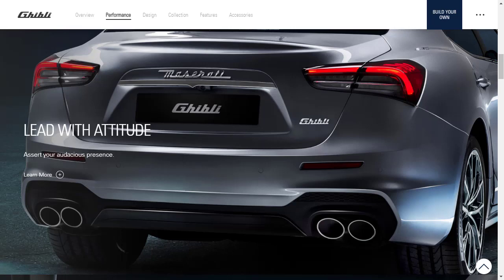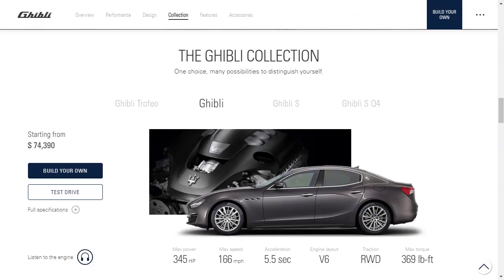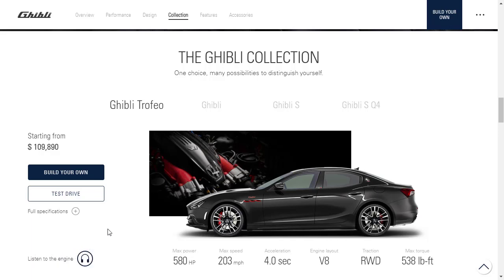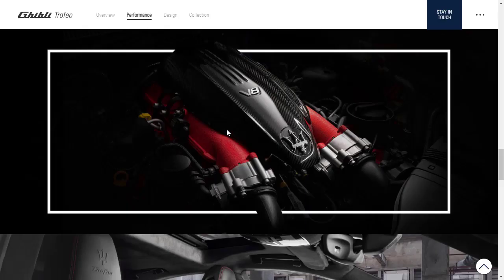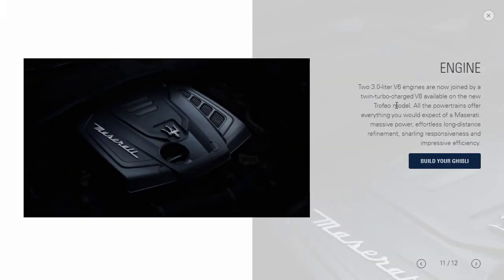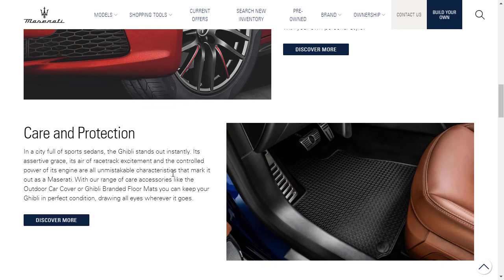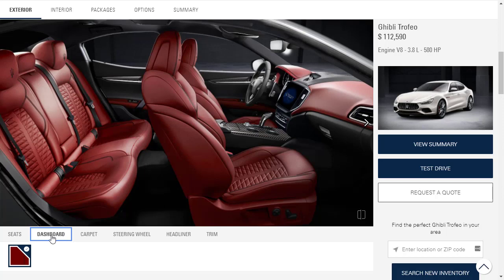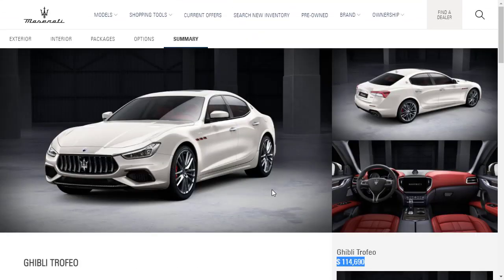2021 Maserati Ghibli Trofeo - Build & Price Review: Features, Configurations, Interior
On this episode of Build Your Own, we build, price, and review a 2021 Maserati Ghibli Trofeo as well as learn about the features, interior, specs, and other Maserati Ghibli configurations.